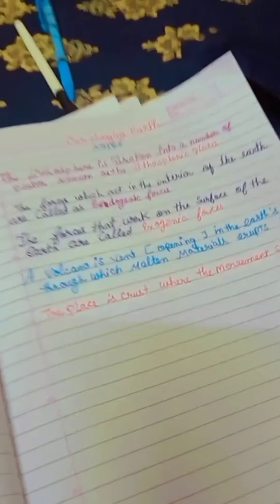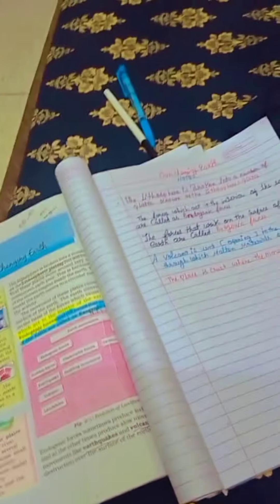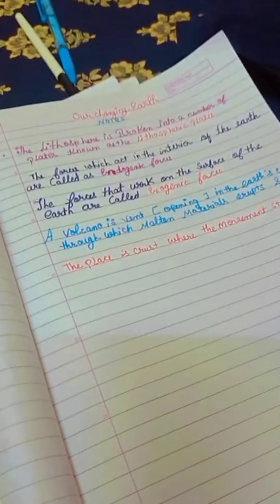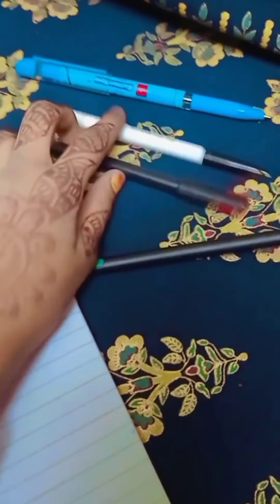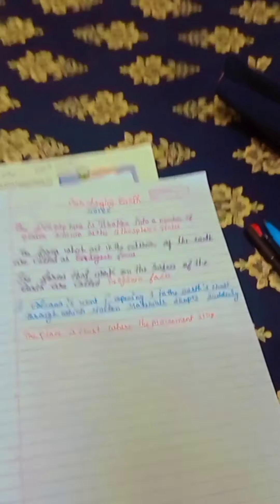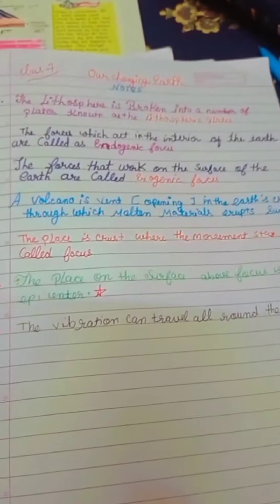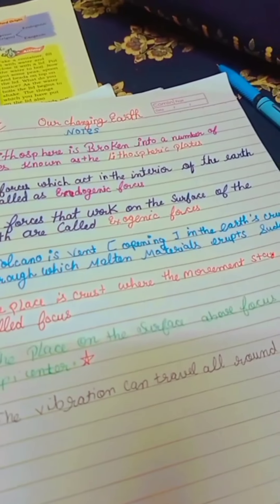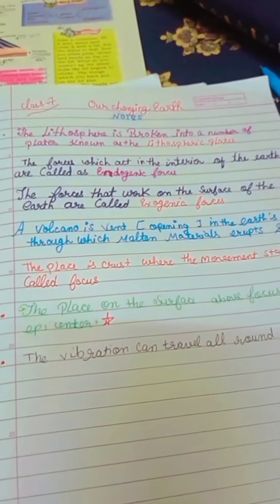beautiful notes ❤️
hey guys welcome to apurva beautiful world❤️🎉
i shared how to make beautiful notes ❤️